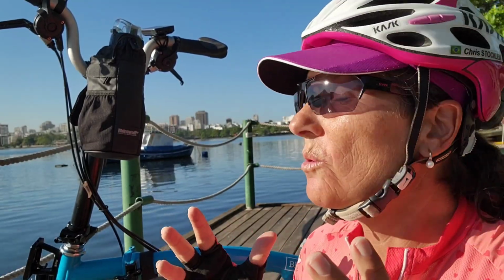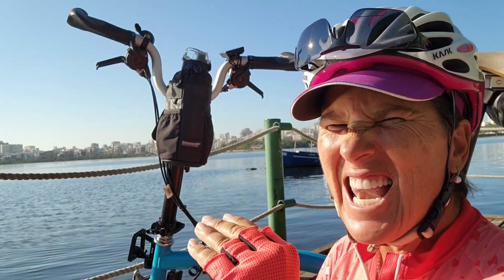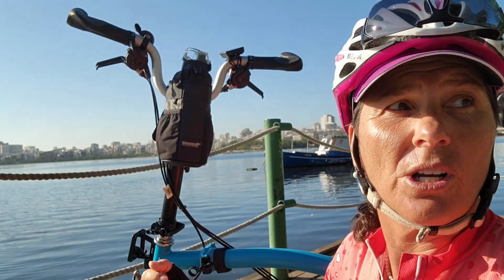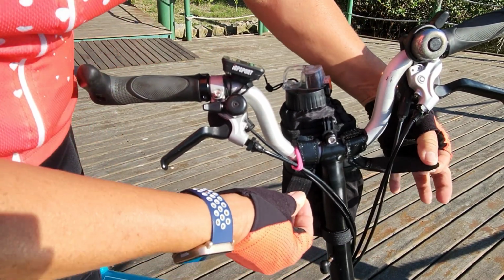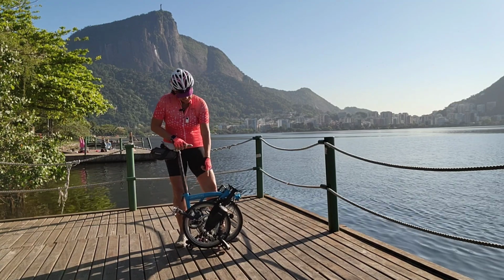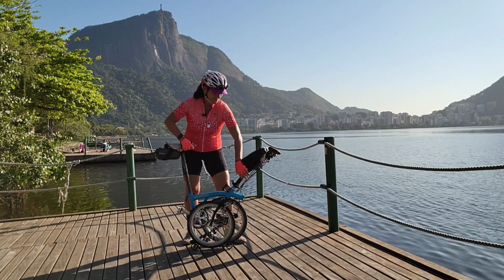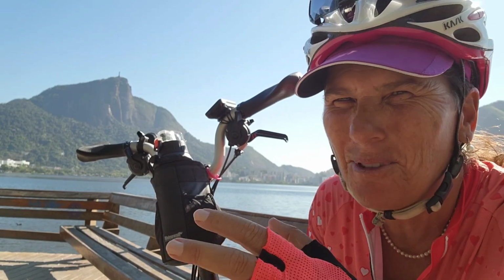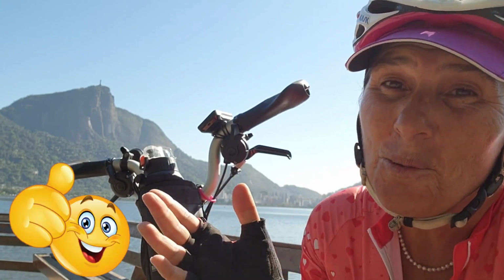Bag for Brompton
Rhinowalk water bottle Brompton bag.
Insulated, easy to use, and mount on any bike
Comes with extra pockets that I can carry my Insta 360 Selfy-stick!  My microphone! My extra camera ans some small items.
Love it!

Brompton Tricks, Tips and Trips!

Film with samsungs22ultra
Edit on Samsung Tab S7 with kinemaster App
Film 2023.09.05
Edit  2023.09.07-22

My Brompton is a 2017 M6L Blue Lagoon with a 44T with NO fenders

Here are some links to help you find Brompton parts

       where you find many Brompton upgrades:

▶️RhinoWalk Brompton Stem Watter bag
Stem Bag Rhinowalk
Stem Bag Rhinowalk couro
Stem Bag Rhinowalk Amazon

▶️Mini Brompton

▶️ Hinge Clamp Twtopse magnetic

▶️ Handlebar Grips with Bar-end
Similar in Amazon US
Similar in Amazon UK
Similar in Amazon DE

▶️ Aluminium Triangle Rear Rack H&H

▶️ Titanium Seatpost

▶️Handlebar Mount that fit all different Gadgets

▶️ IGPSports 50E/S
Amazon US
Amazon UK
Amazon DE